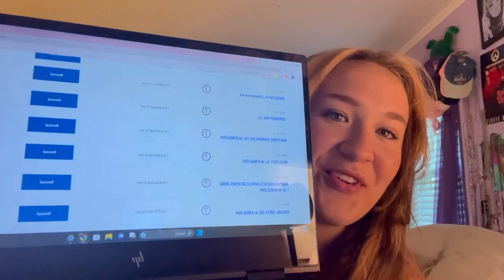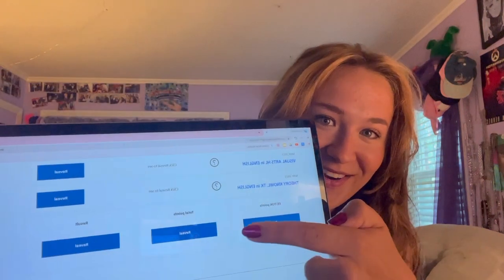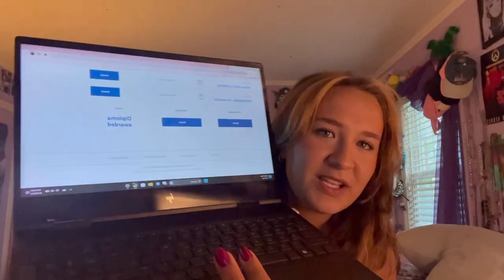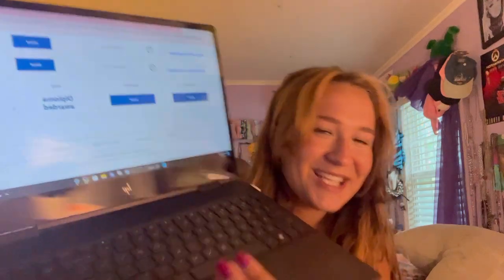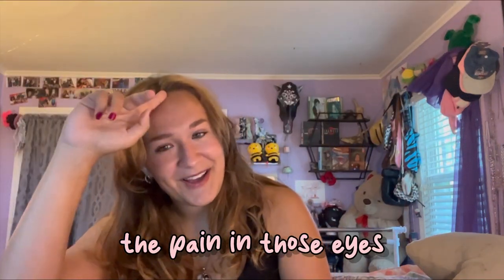IB ART: sketchbook, portfolio, scores, tips! ♡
Whether you’re a student in IB Visual Arts, a confused AP Art kid, or just watching this video for fun, today we’re diving into my IB Art sketchbook, portfolio, and scores! I talk about the International Baccalaureate program as a whole, the process behind my sketchbook and final pieces, and how the class is scored. I hope you enjoy the sketchbook tour, my creation, and my tips on how to succeed in the world of IB Art! 💗

⏰ TIMESTAMPS ⏰
00:00 - intro
03:21 - sketchbook tour
22:28 - exhibition pieces
23:17 - my scores
35:27 - final thoughts

personal instagram: @courtneyyylassiter
art instagram: @courtneylassiterart